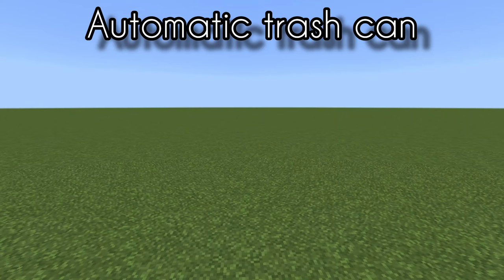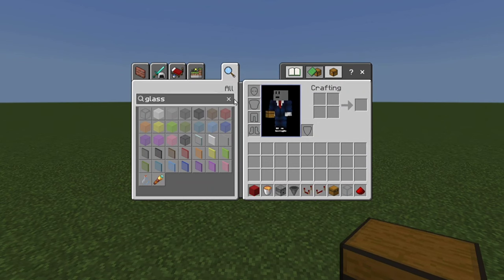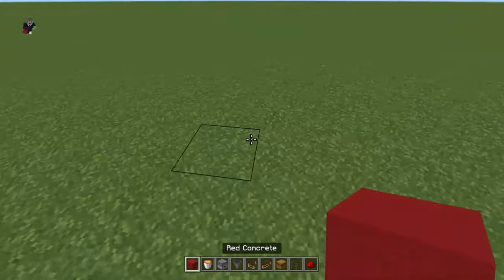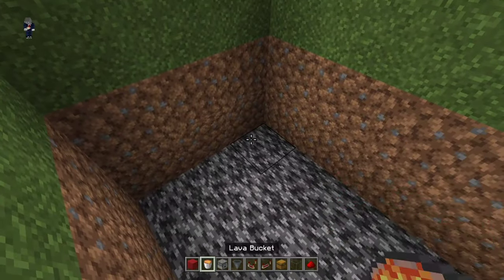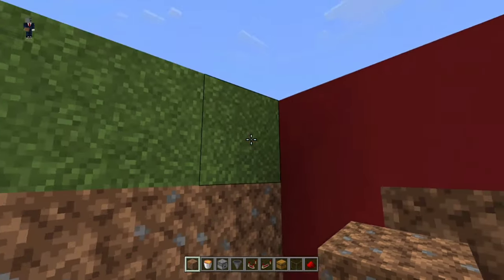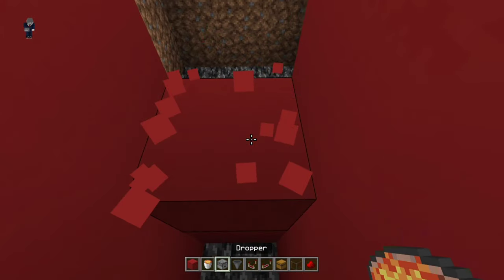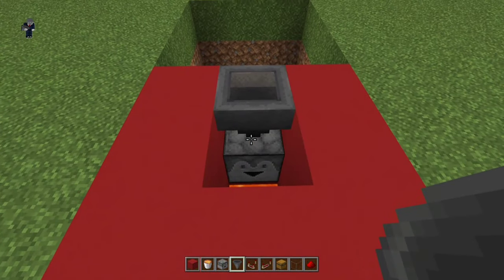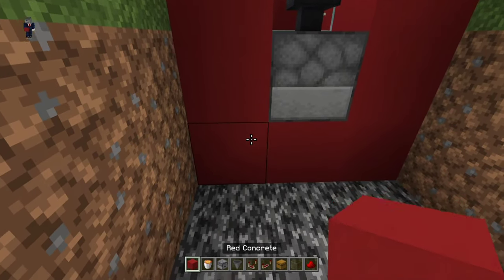Automatic Trash Can